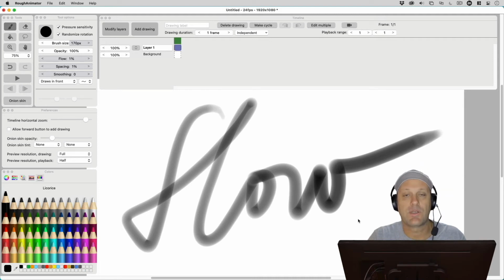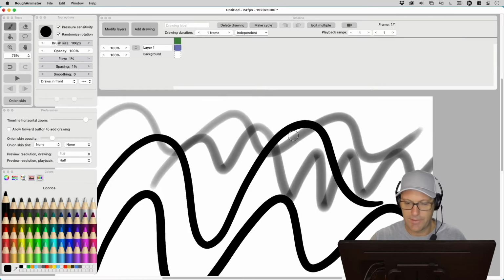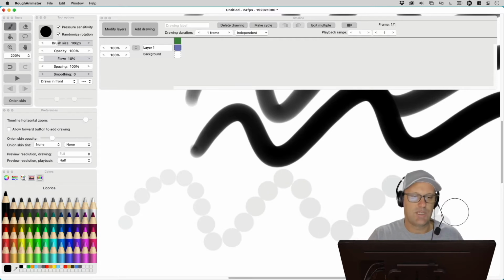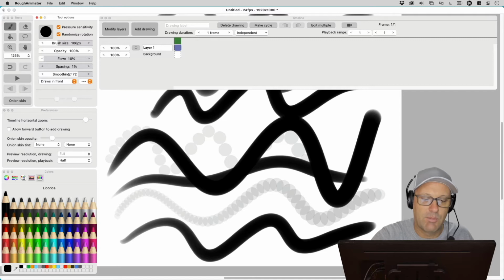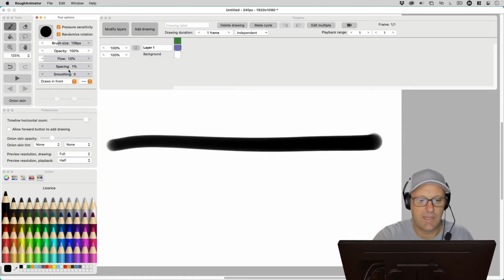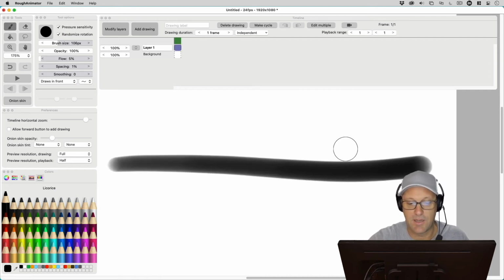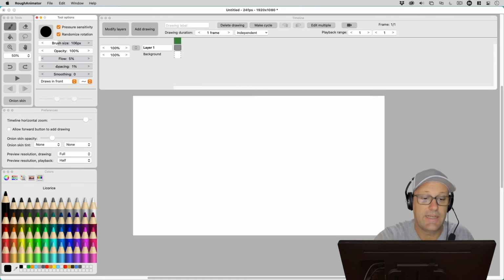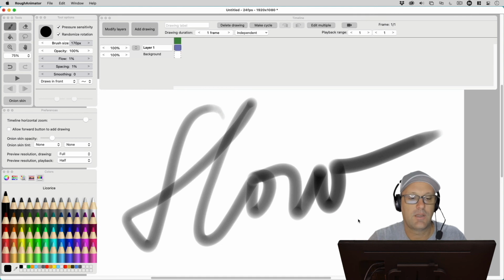New Flow Slider for Brushes in Rough Animator v2.08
There is a new Brush option within Rough Animator v2.08 Called Flow. What is it and how does it work? I take a look at the new Flow Brush on today's episode of the Expat Animator!

TIMESTAMPS
0:00 Intro
0:27 Flow Brush Tool Option
2:33 Spacing Brush Tool Option
3:40 Smoothing Brush Tool Option
5:15 Flow Percentage Line Differences
6:13 Opacity Brush Tool Option
7:56 My Preferred Brush Settings
9:08 Flow 1% Brush Example
9:35 Outro

Episode 052 - New Flow Slider for Brushes in Rough Animator v2.08